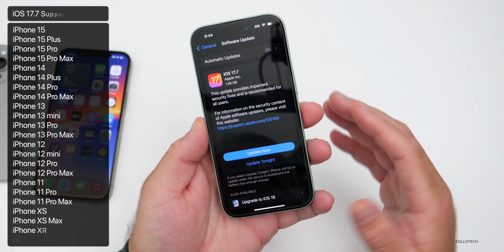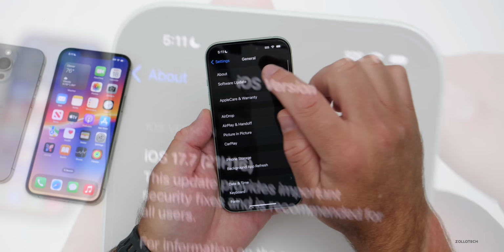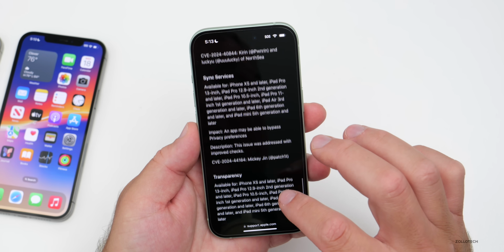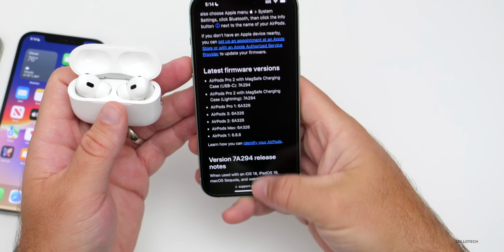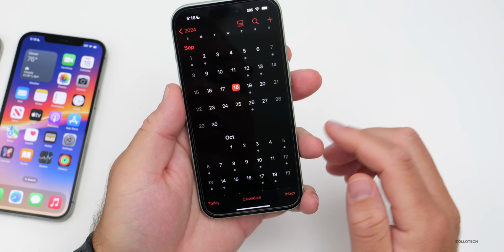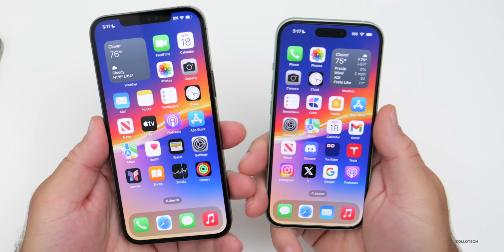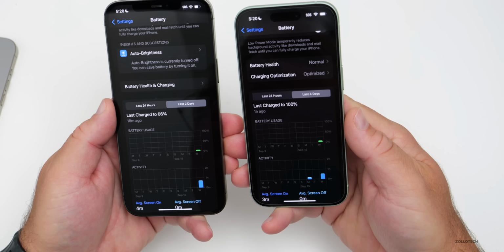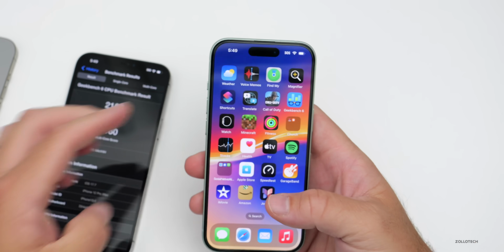iOS 17.7 is Out! - What's New?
iOS 17.7 is Out! - What’s New? - iOS 17.7 released to the public and iOS 17.7 is out to everyone as an alternative to iOS 18. Every iOS 18 supported device can chose to use iOS 17.7 instead. In this video I show you what’s new in iOS 17.7 using iPhone 12 Pro Max and iPhone 15. iOS17 iOS 18

I would expect iOS 18.0.1 soon due to some issues.

iOS 17.7 released along with iOS 18, iPadOS 18, watchOS 11, macOS 15, tvOS 18, HomePod OS 18, visionOS 2, and iPadOS 17.7.

*Chapters*
00:00 - Everything New
00:11 - New Options
00:39 - Size
00:57 - Apple also Released
01:09 - Build Number and Modem Update
01:30 - Security Updates
03:00 - Apple Removed an Update
03:15 - AirPods Pro 2 and AirPods 4 Firmware
03:56 - iOS 18 Messaging bug
04:19 - iOS 18.0.1 Release
04:47 - iOS 18.1 Beta 5 Release
05:12 - Performance and Heat
06:01 - Battery
06:55 - Should You Install iOS 17.7?
07:12 - You can Still Downgrade
07:26 - Benchamarks
07:59 - Conclusion